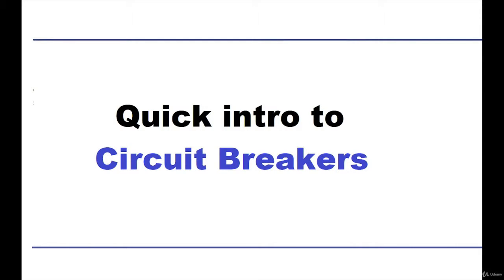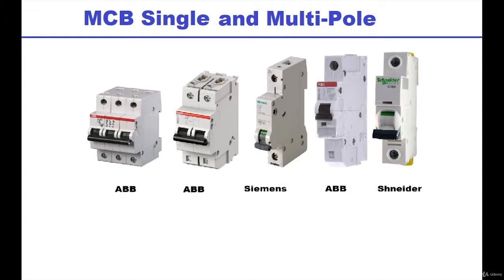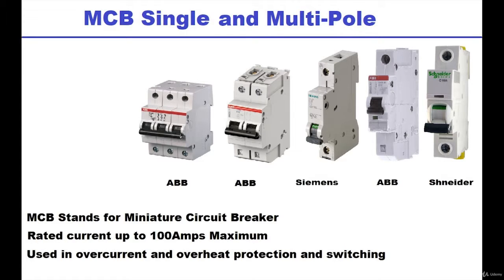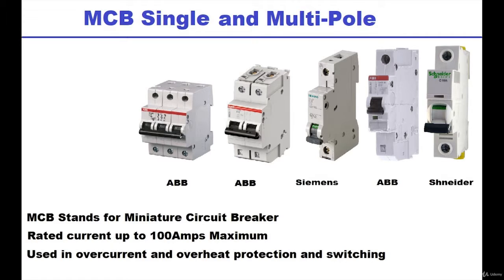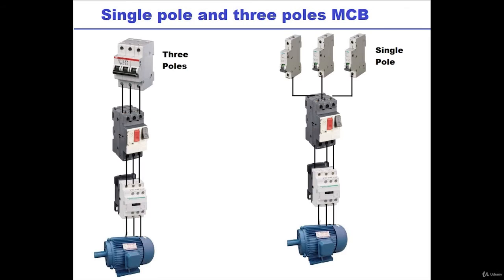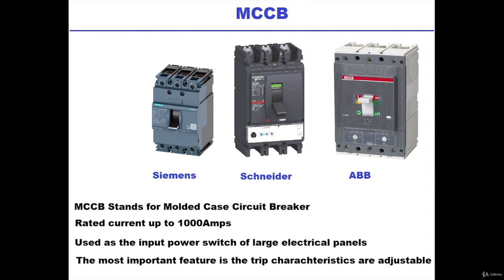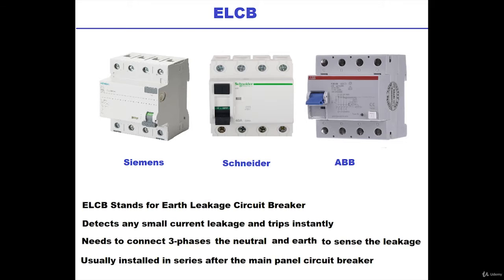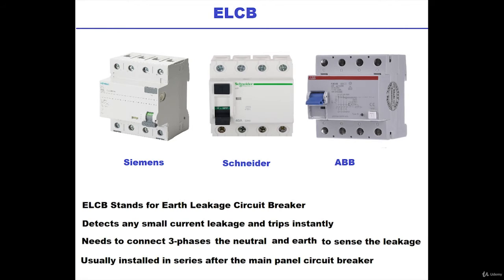16 Circuit Breakers # Basic Components Introduction